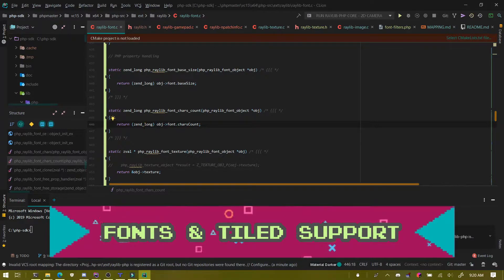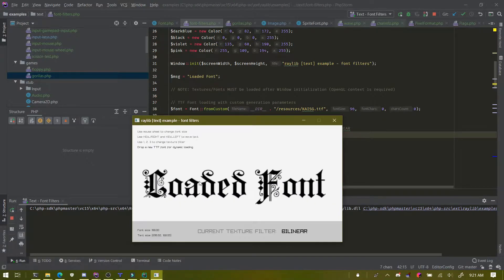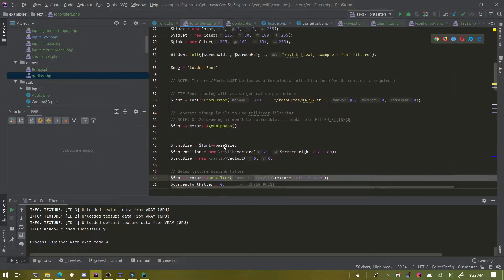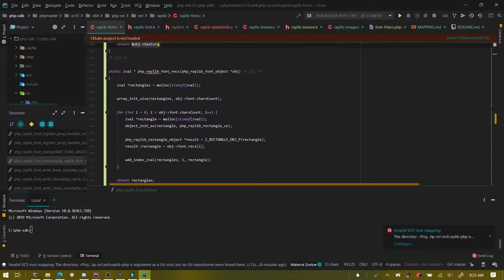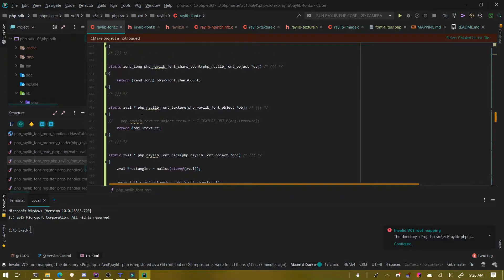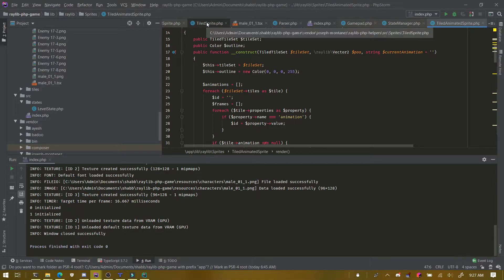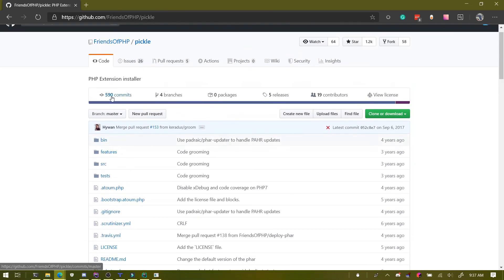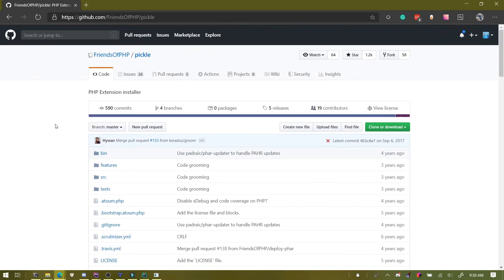RayLib-PHP DevLog Fonts & Tiled Support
RaLib-PHP is a PHP binding to RayLib, with additional helpers to get up and running faster. Loading TTF fonts are now in and started Tiled support.